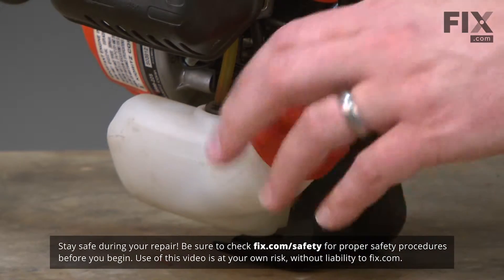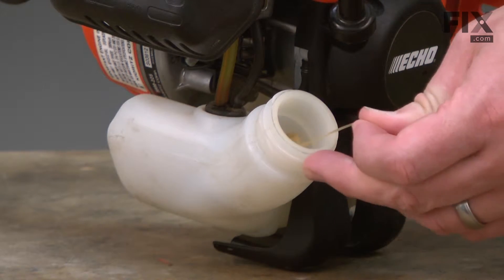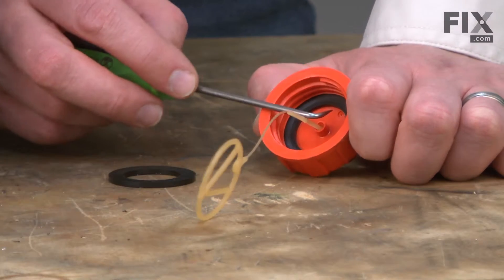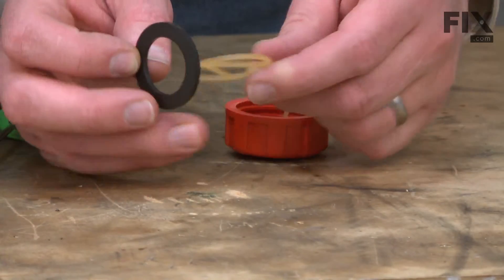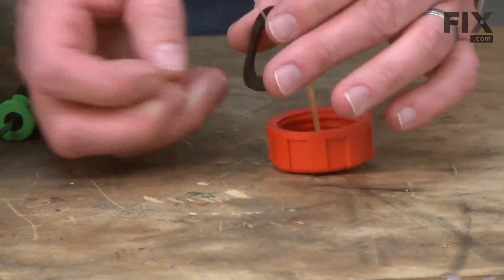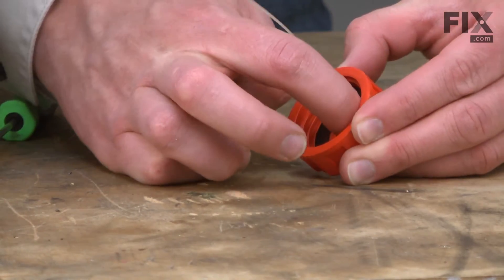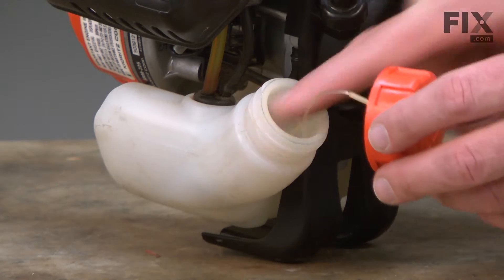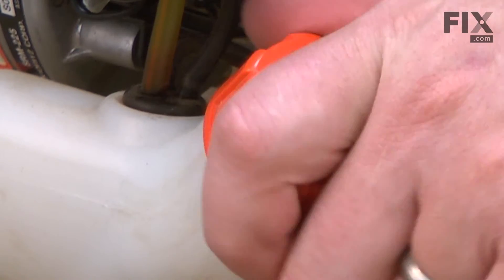Echo Trimmer Repair – How to replace the Fuel Tank Cap Gasket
Need help replacing the Fuel Tank Cap Gasket (Part #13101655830) in your Echo Trimmer? Watch this how to video with simple, step-by-step instructions for a successful DIY repair.

The information in this video is specific to Echo, Little Wonder and Shindaiwa. To find a Fuel Tank Cap Gasket specific to your model,

Not what you’re looking for? For more power tool repair help